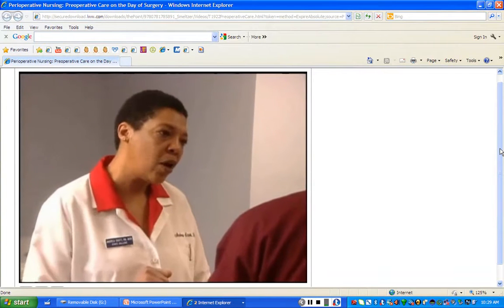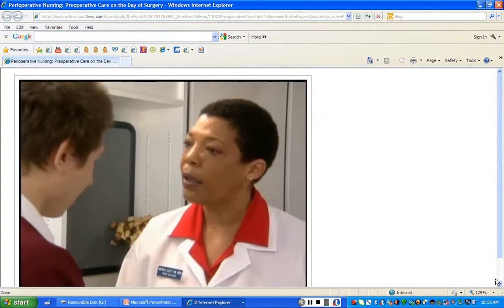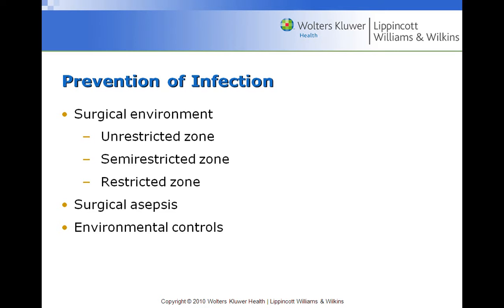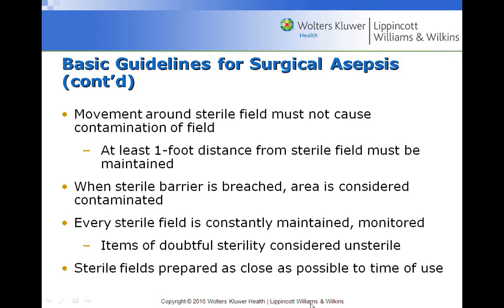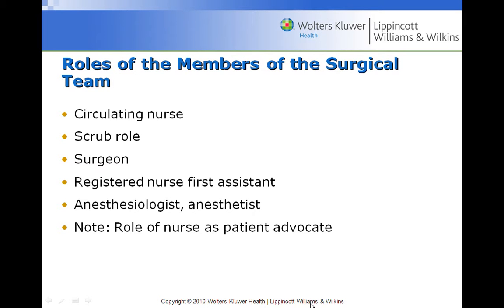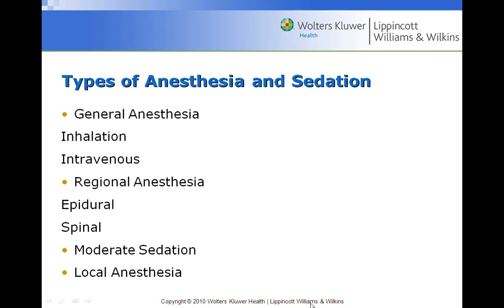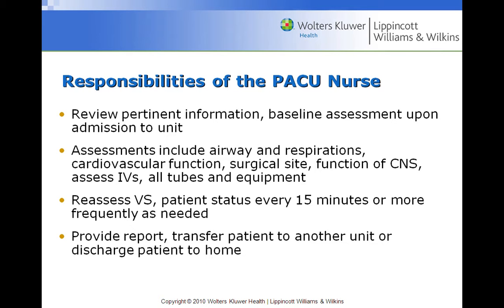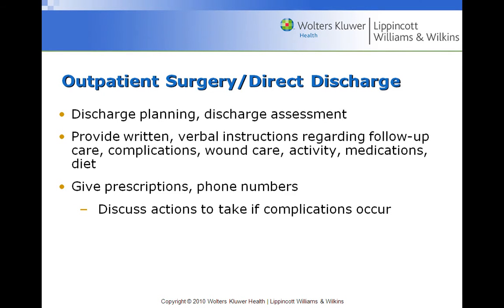Thu, Jan 26, 10 27 AM-Perioperative (2)